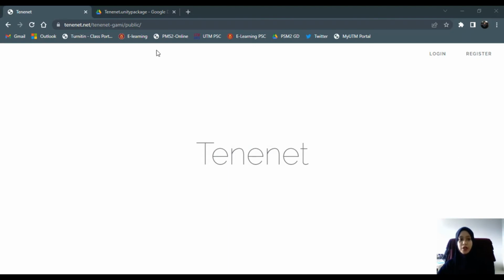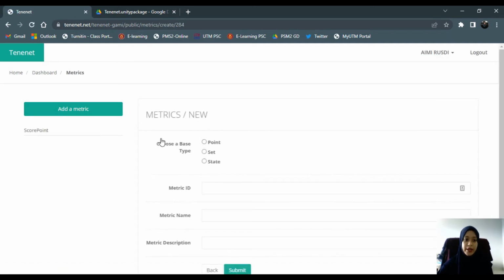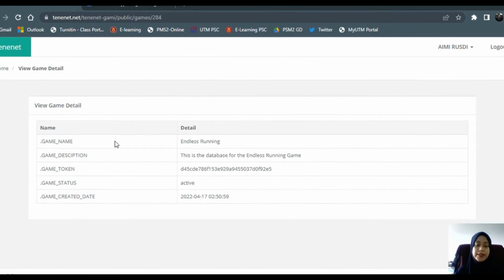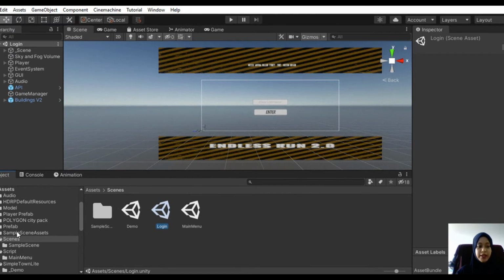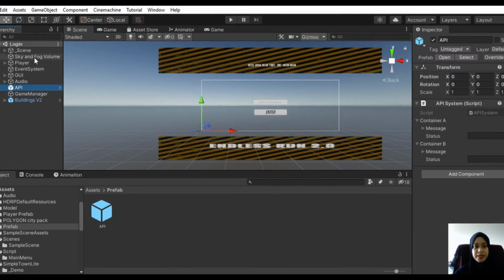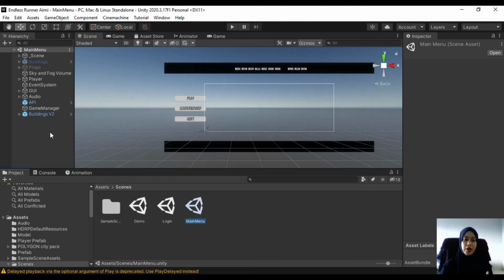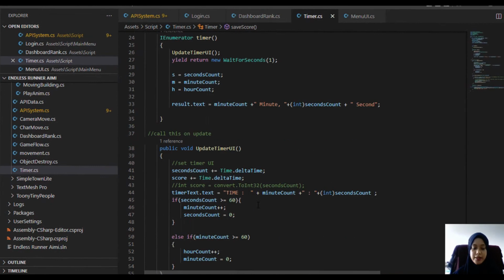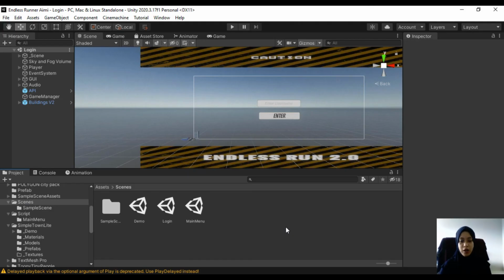[CGD] Integration Endless Running Game with Tenenet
Name: Aimi Binti Rusdi
Matrics: B19EC0001